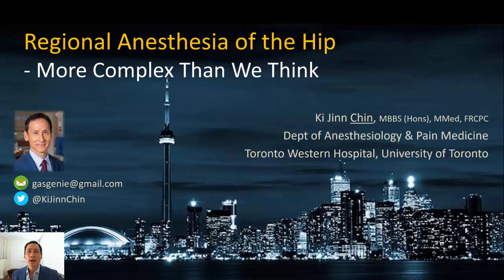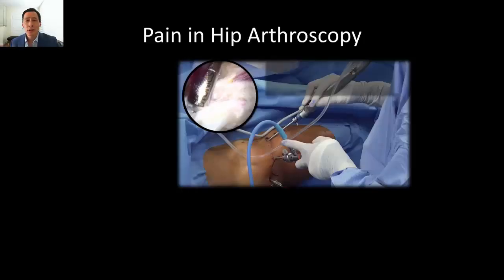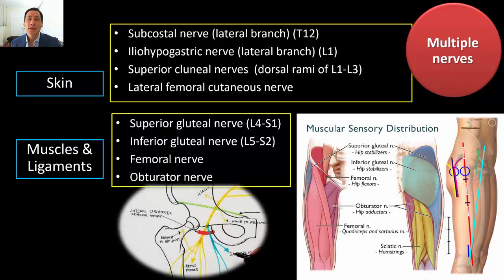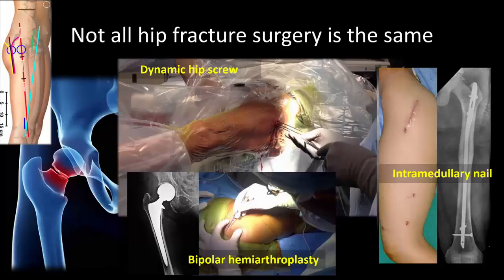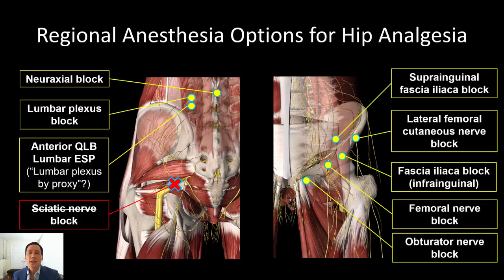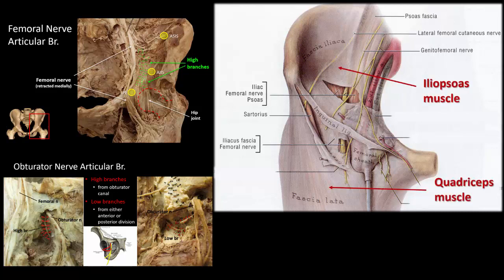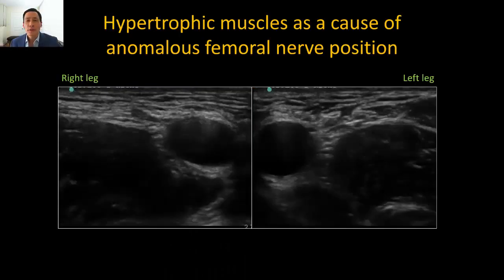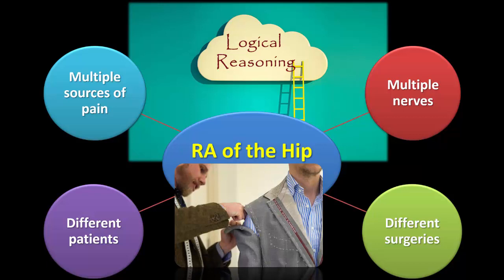Regional Analgesic Options for Hip Pain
This is a presentation I gave at the RA-UK 2021 Annual Scientific Meeting on 5 May 2021, as part of a symposium on hip analgesia. Check out Ed Mariano's complementary talk from the same session on his channel